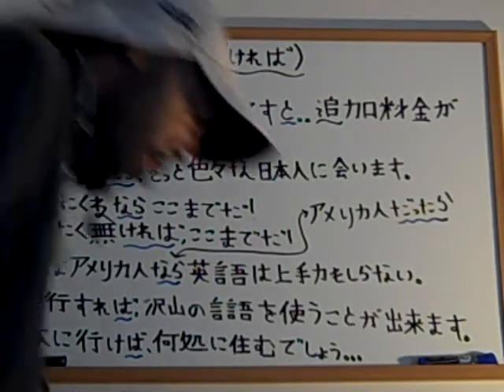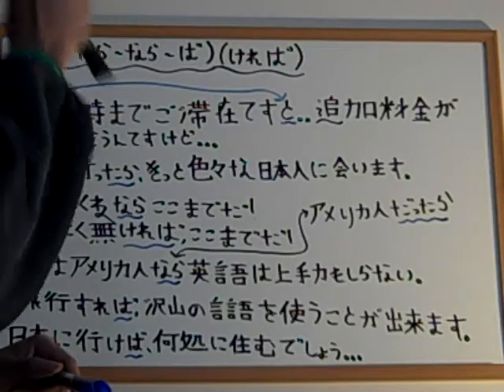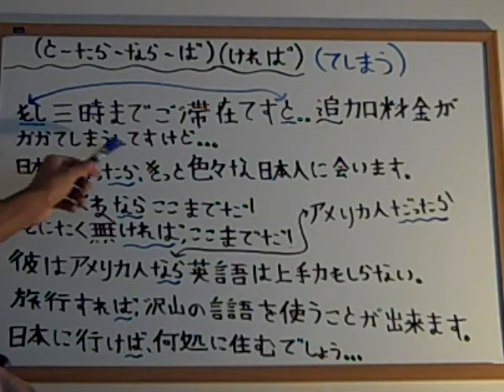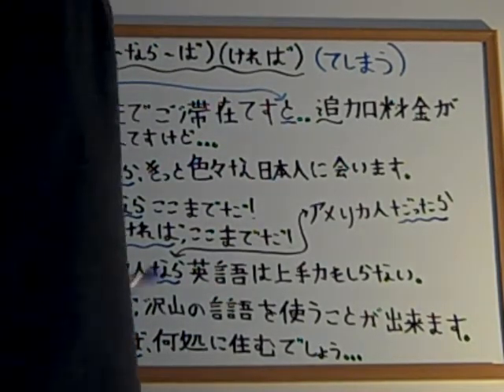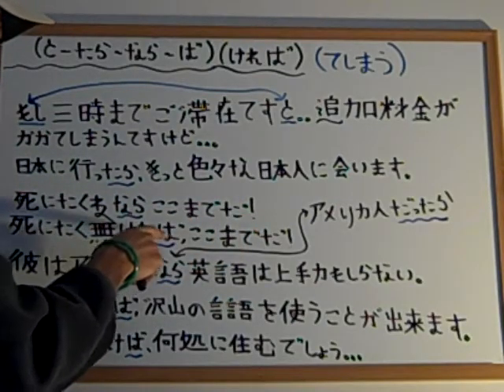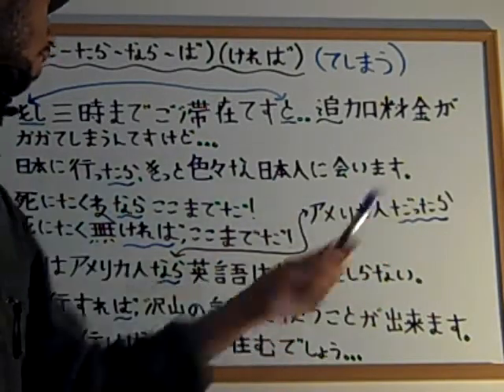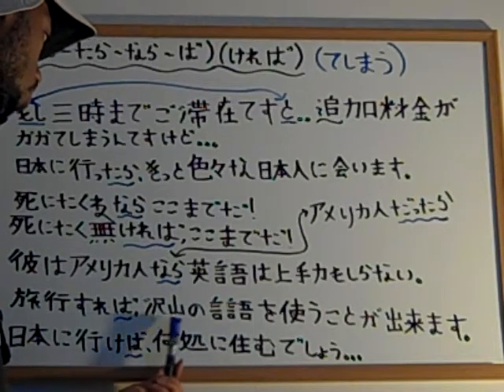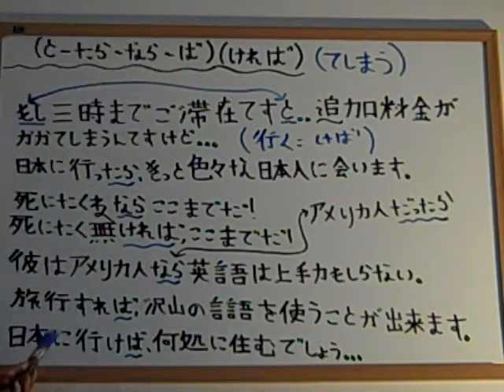Conditional Video for Maf1001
Conditionals in Japanese